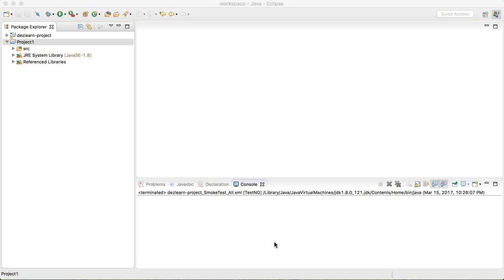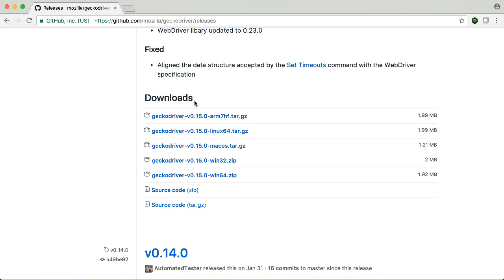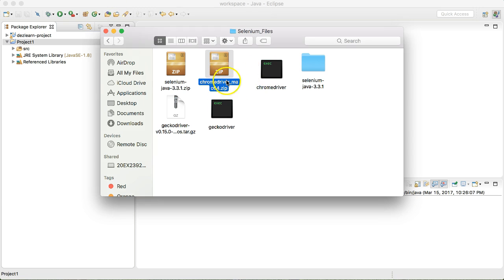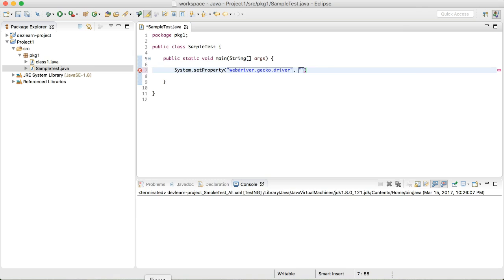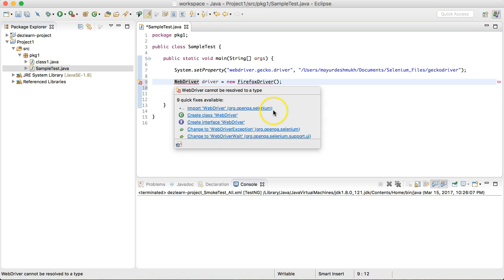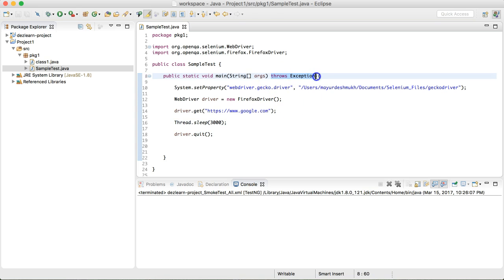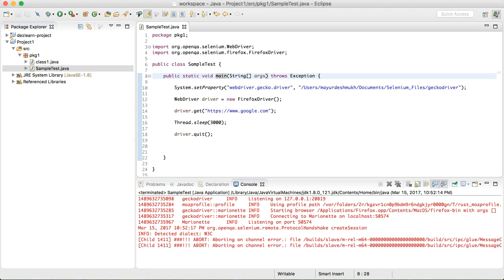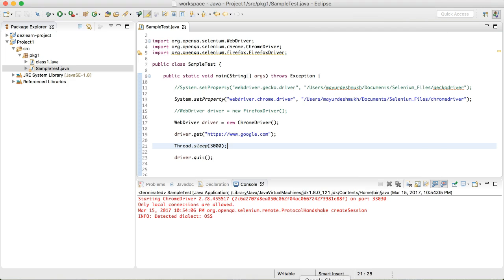Setting up Firefox and Chrome Driver in Selenium 3.0, Configure basic browsers in Selenium 3.0